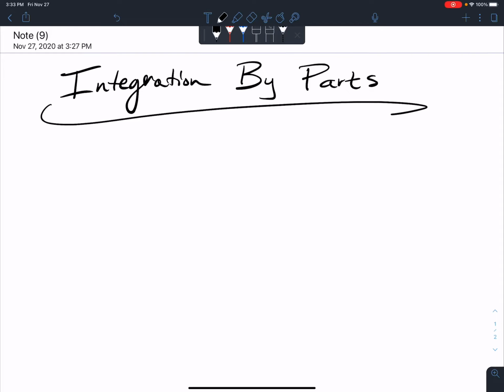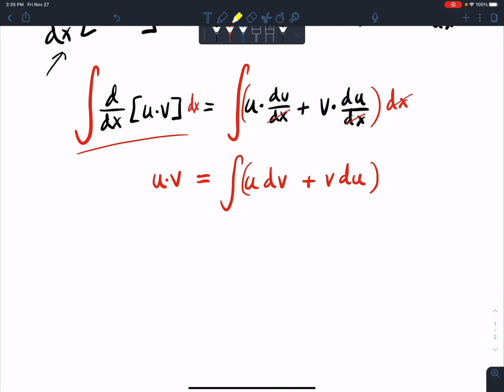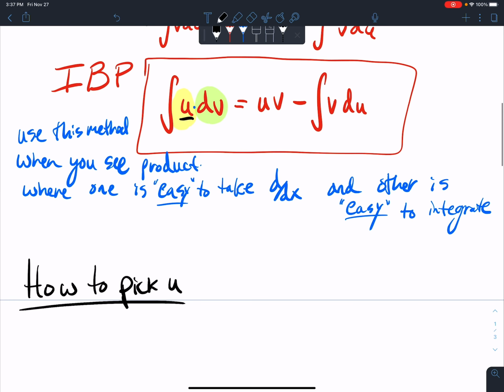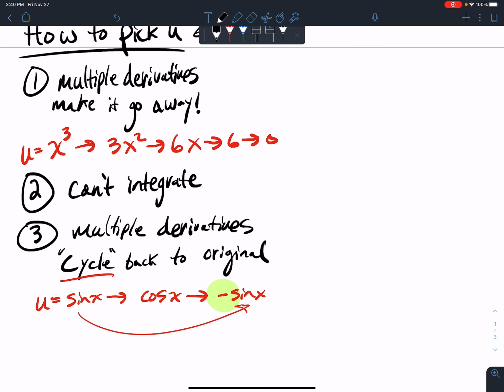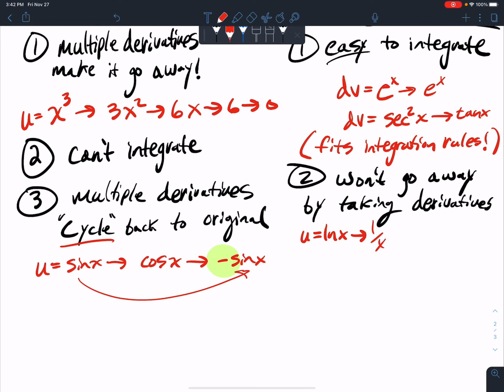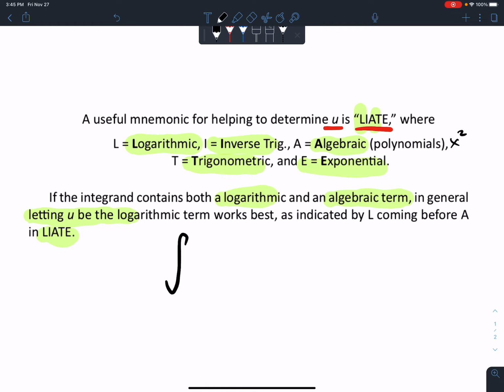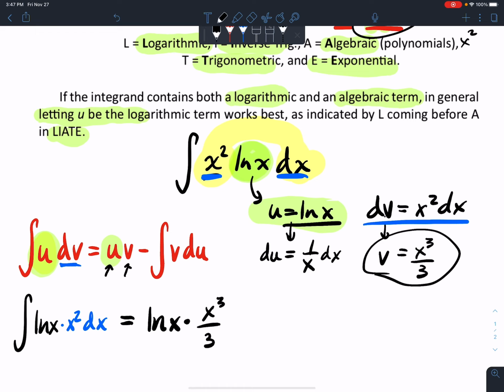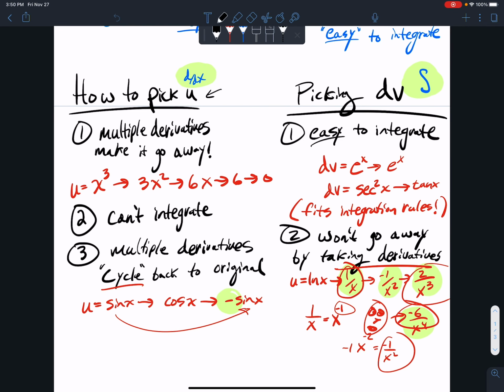6.2.1 Introduction to Integration By Parts (How to Pick U and DV)